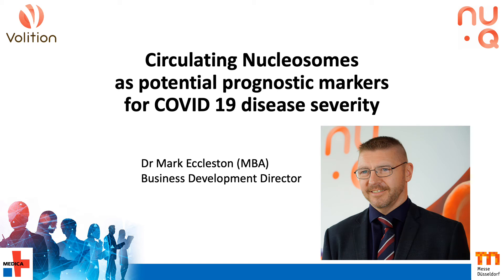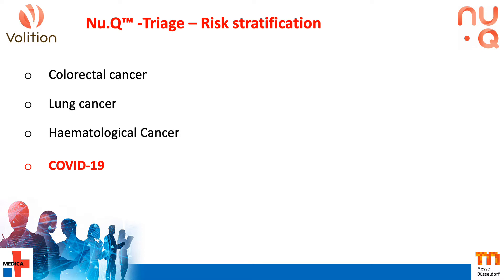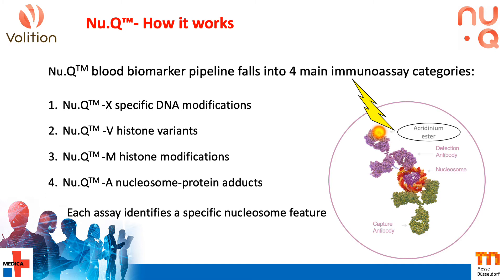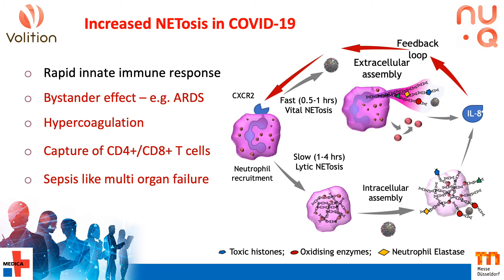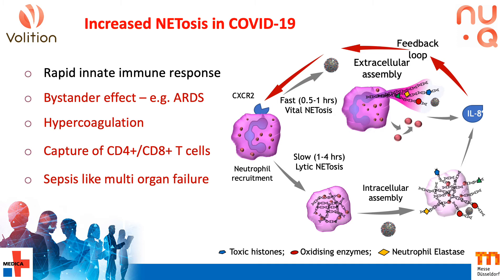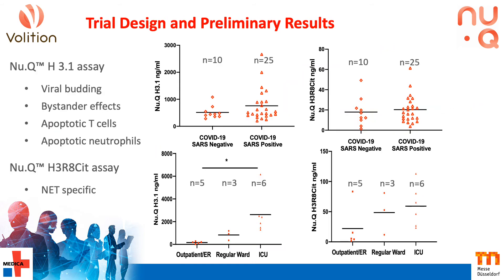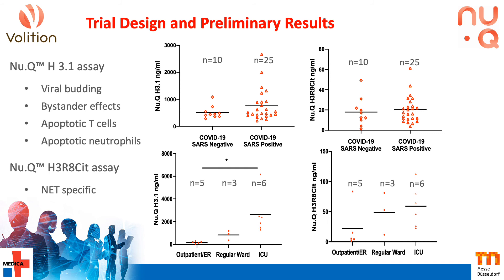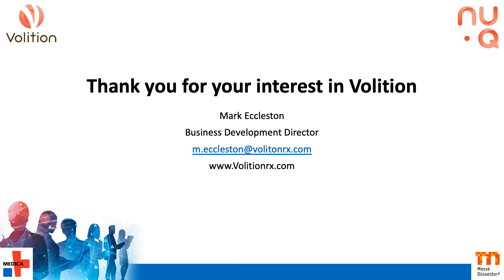Volition COVID-19 presentation at MEDICA 2020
Dr Mark Eccleston presents data using Volition's proprietary Nu.Q technology to monitor disease progression in COVID-19